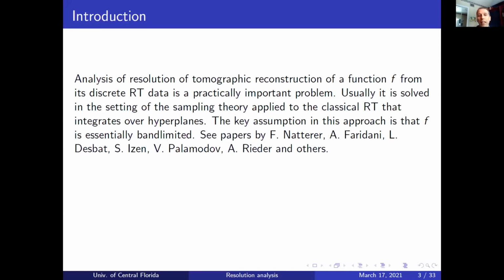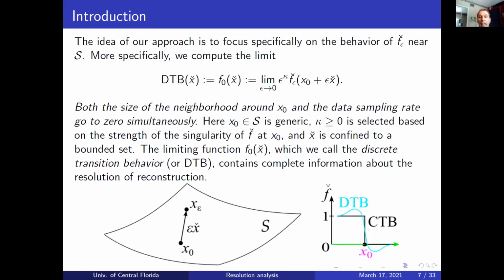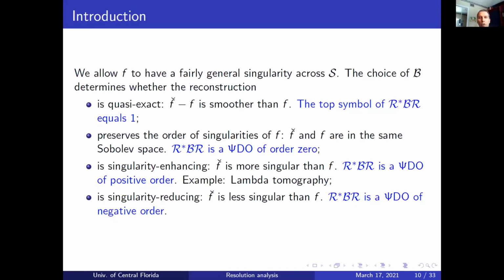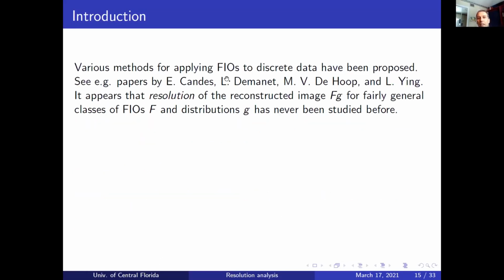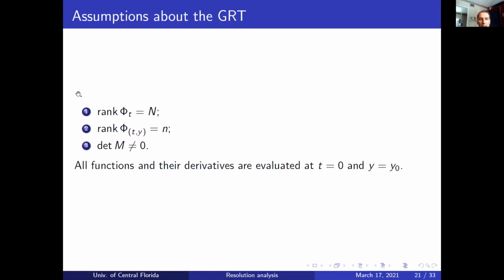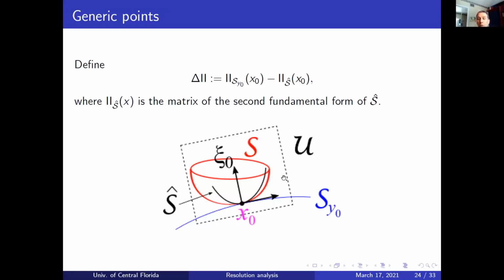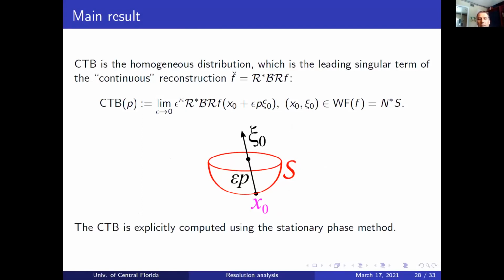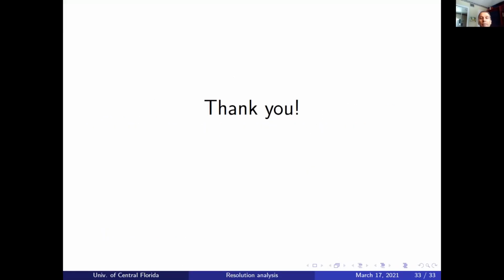Alexander Katsevich - Resolution analysis of inverting the generalized N-dimensional Radon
This talk was part of the of the online workshop on "Tomographic Reconstructions and their Startling Applications" held March 15 - 25, 2021.